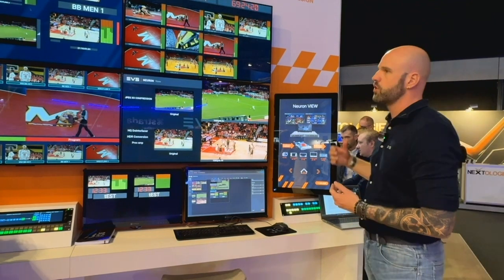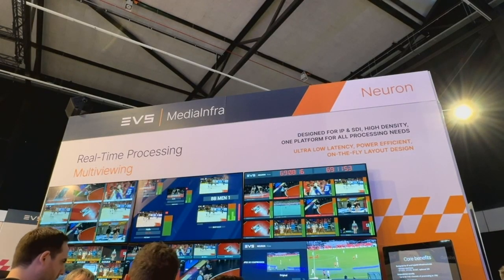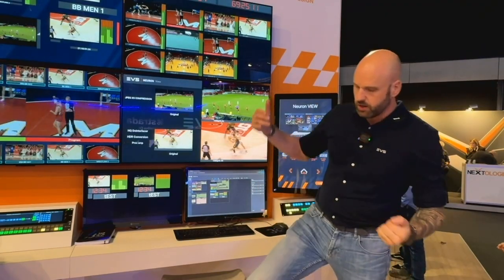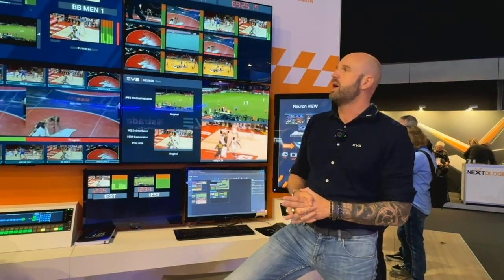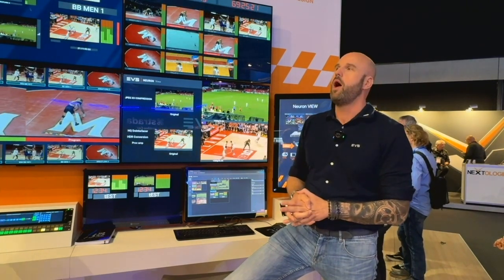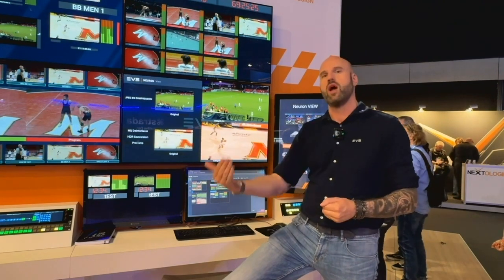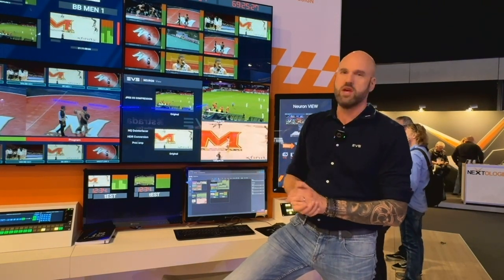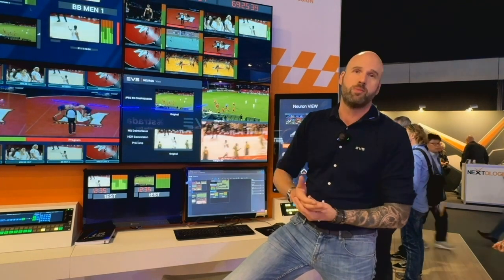IBC 2024 FEED EVS Neuron View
EVS Product Marketing Manager, Jelle Wesseling demonstrates the Neuron View the ideal multiview application for a wide range of preview monitoring and shading, from small OB-vans, to high resolution, high
source count monitor walls for the largest live-production facilities.